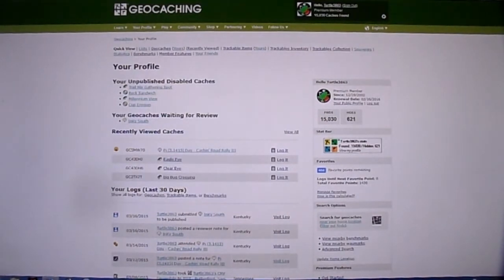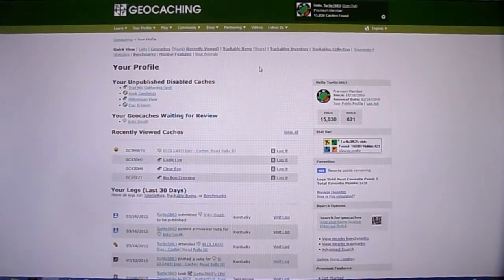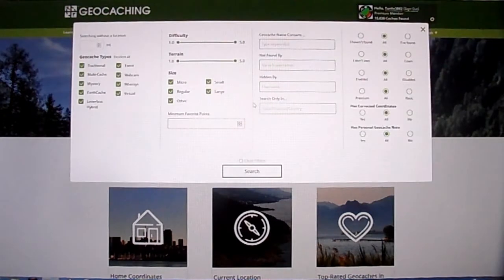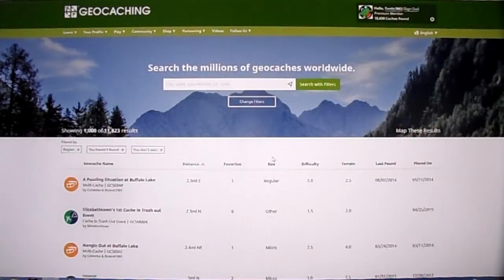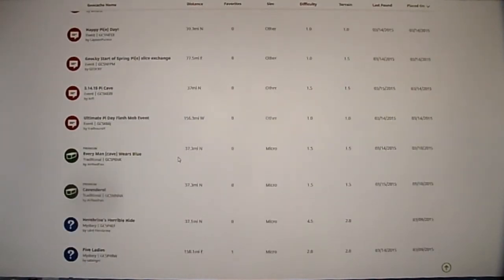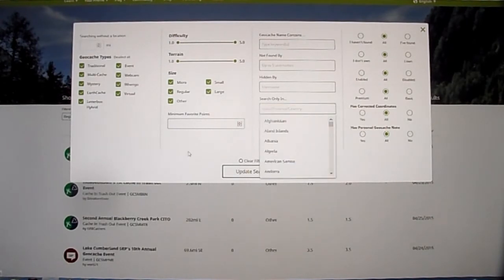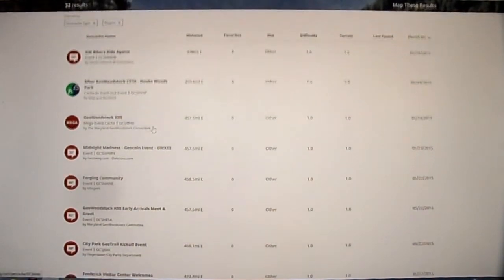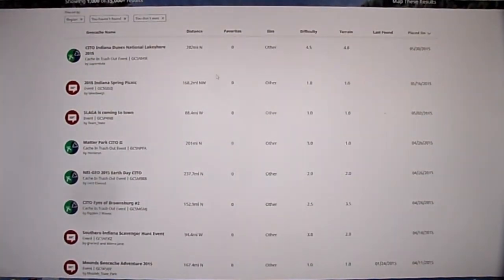GC.com Filters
As of March 2015, Geocaching.com web site has replaced their easy to use filter for caches to something that has confused a lot of people including myself. I hope that in some way we will get back the basic search we used to have but until then here is a little work around that works for me. Tell me if this helps.